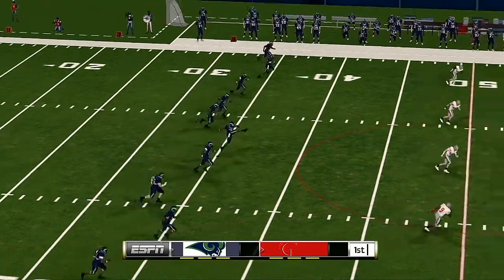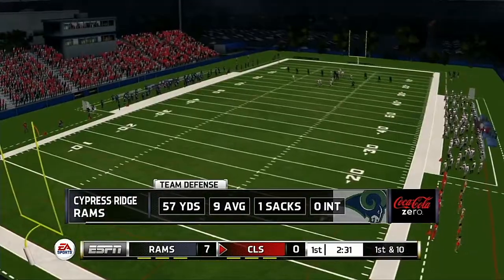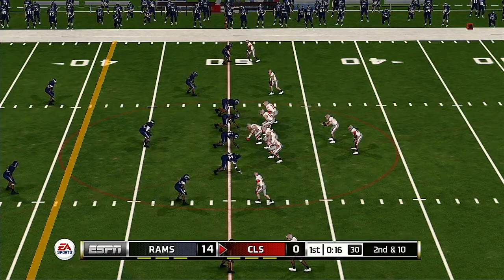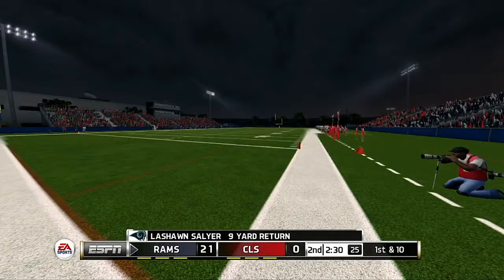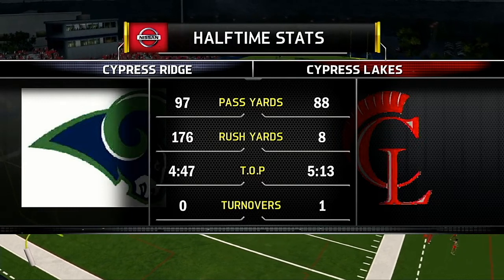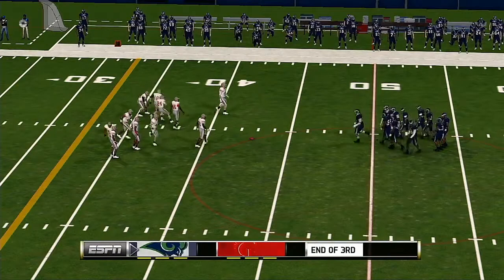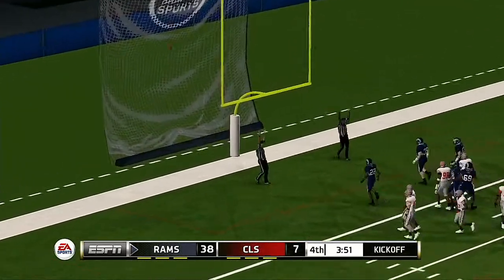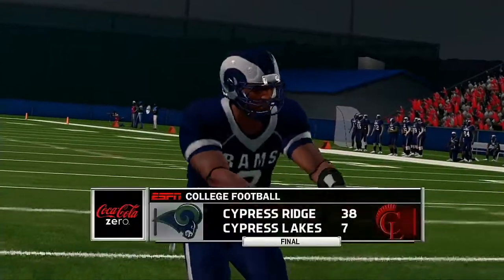THSFL 2022 Season Cypress Ridge VS Cypress Lakes